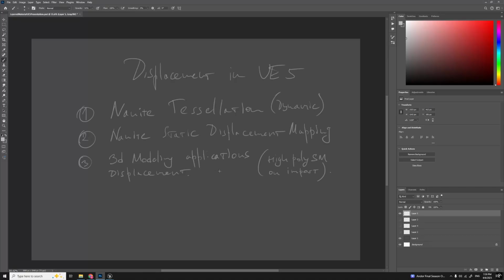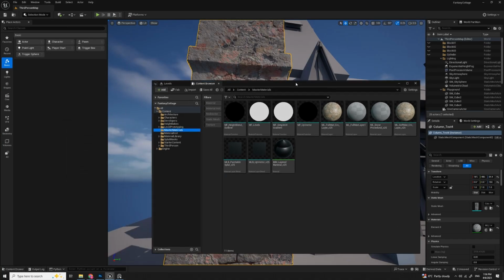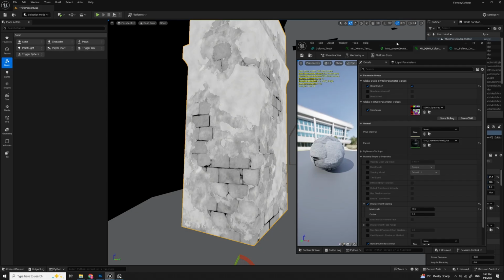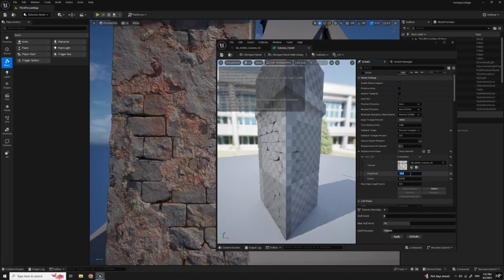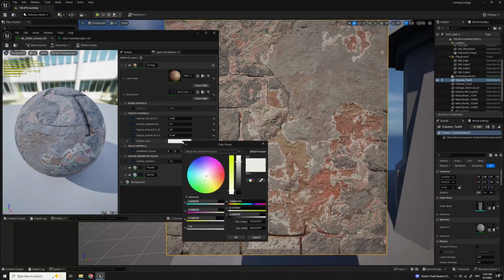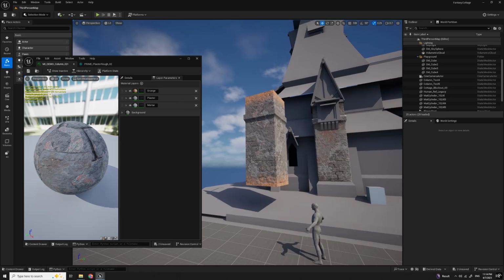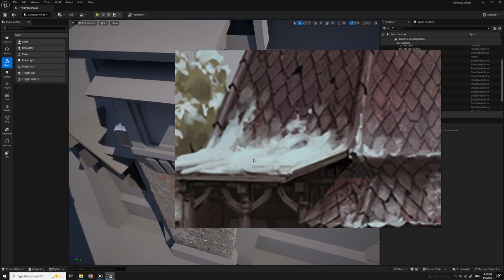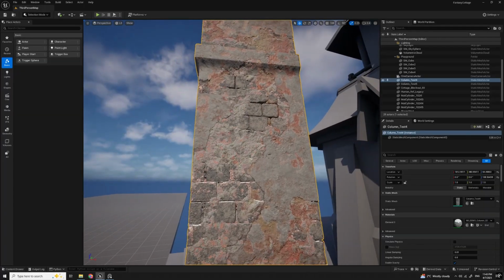6: Displacement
Continue the demonstration of Master Material functions and how they are built. Speaking about the displacement technologies in Unreal Engine 5, outlines based on existing masks, custom primitive data and what you can do with it, also up vector function for procedural snow.

Timecodes:
0:00 Intro
0:57 Displacement in UE5
7:50 Nanite Tessellation (Dynamic)
13:28 Nanite Static Displacement Mapping
31:44 Outliner
37:57 ZGradient
48:35 Procedural snow
57:47 Outro